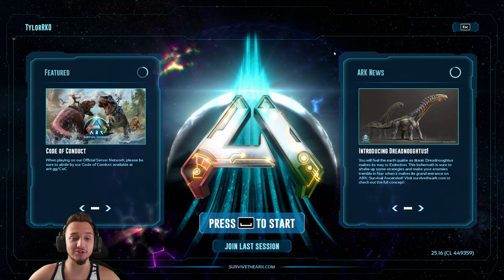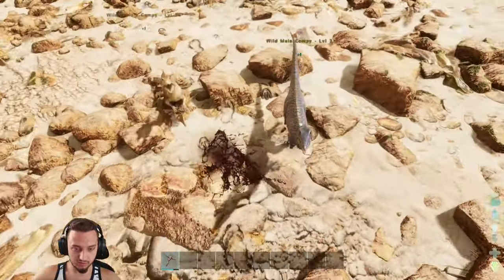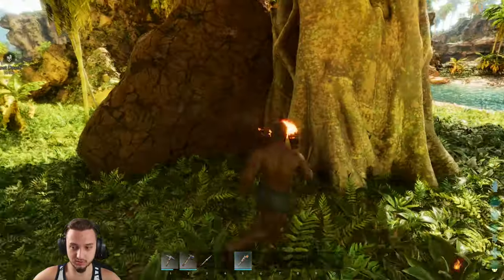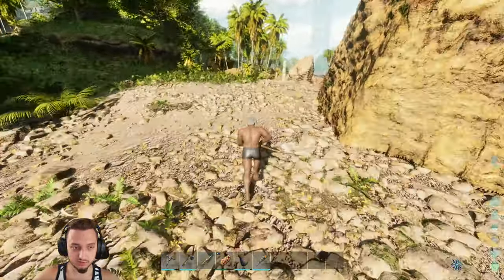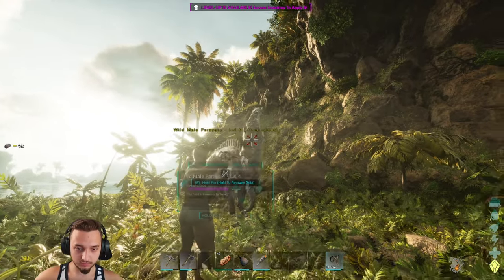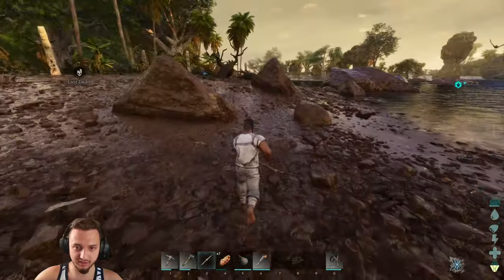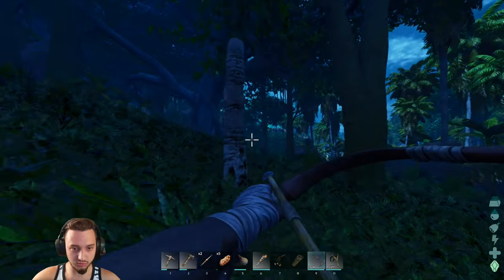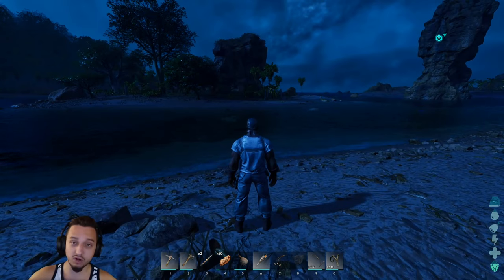FIRST Day in the NEW ARK: Survival Ascended!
Hey guys! Just in time for the Ark itch the new overhaul game is out! and yes we "may" have died.. XD
(sorry in advance on the crappy frames and facecam lag, the game is heavy and i had to do some tweaking)